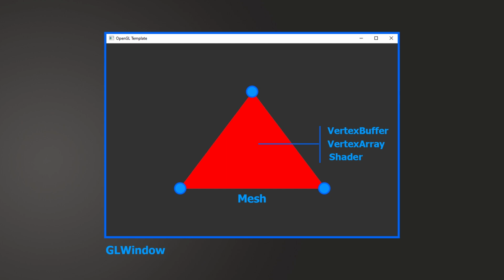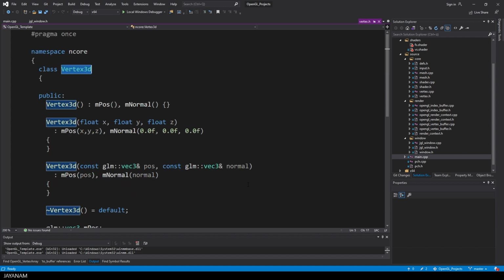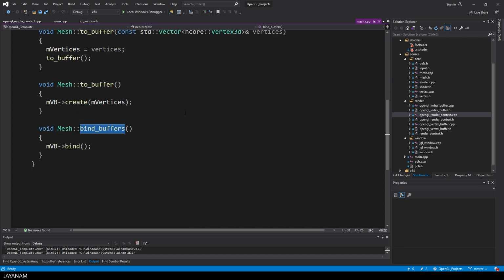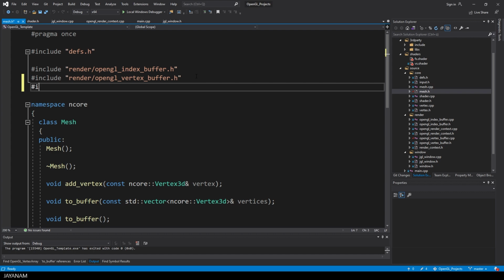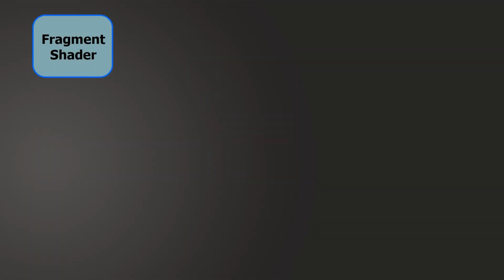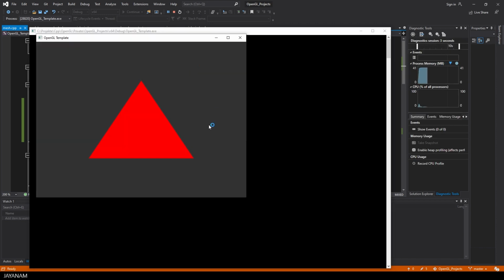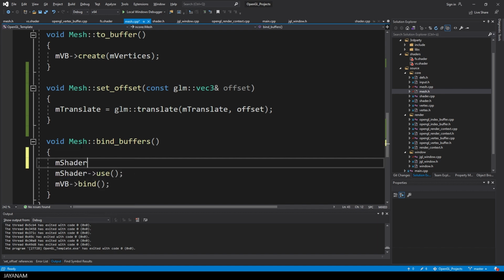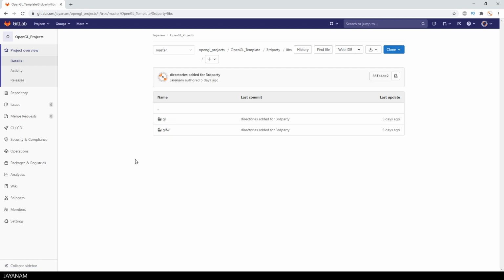Modern OpenGL C++ Shader Programming : Getting Started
Here is a Modern OpenGL C++ Shader shader programming for beginners, a getting started for using vertex and fragment shaders with C++.

I created a C++ OpenGL template project that we will use in all the future OpenGl tutorials and added it to my Gitlab. The code and projects of the tutorials will be added there as well.

The project contains wrapper classes for the Window, Vertex buffers and vertex arrays, a shader utility class to load and use shaders, and to set values for vertex- and fragment-shaders.